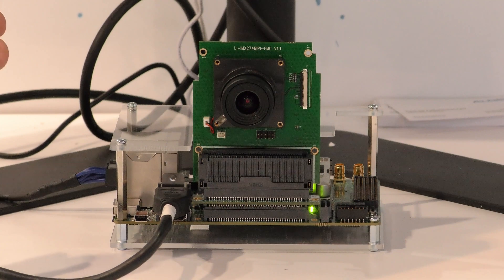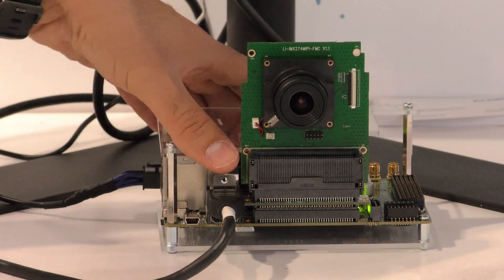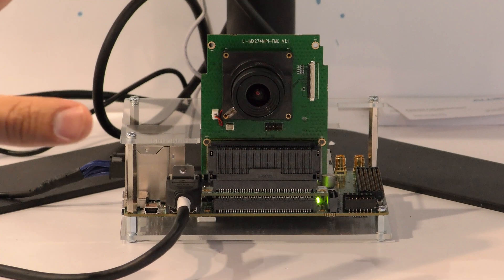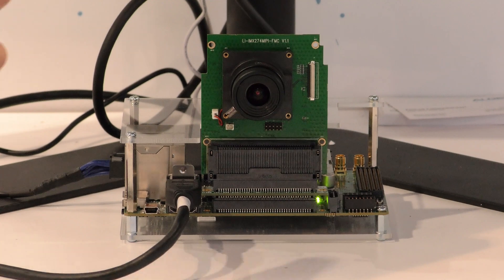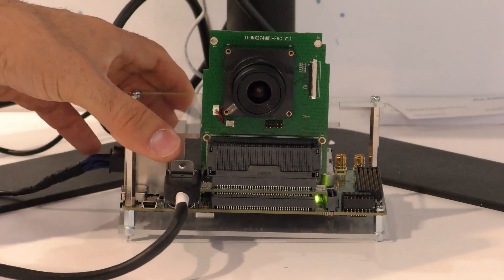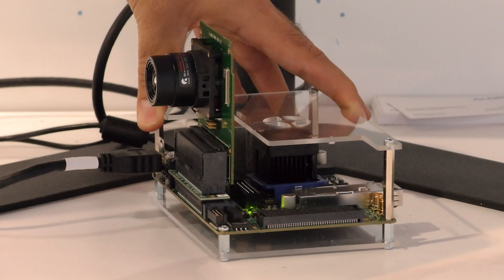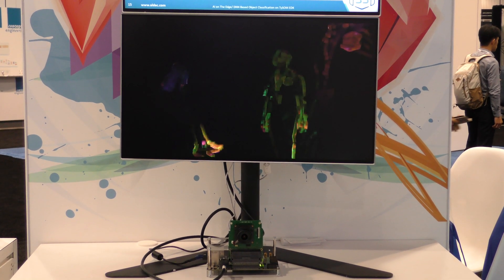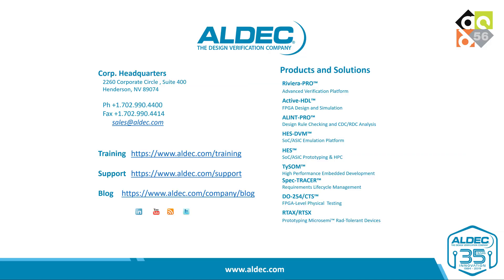DAC 2019 Demo - 4K Video Processing Embedded System Design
Image data resolution is constantly growing in different applications and 4K UltraHD resolution is a standard nowedays. We will demonstrate that Aldec TySOM board which based on Xilinx Zynq FPGA can be successfully used in application and FPGA chip can accelerate functions and algorithms to achieve high performance.